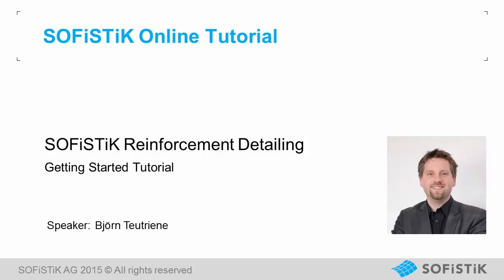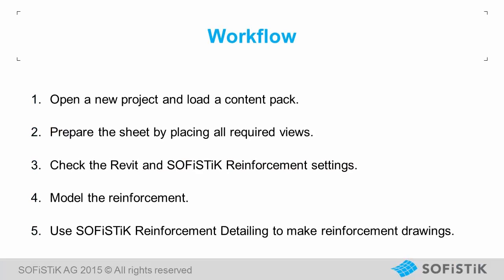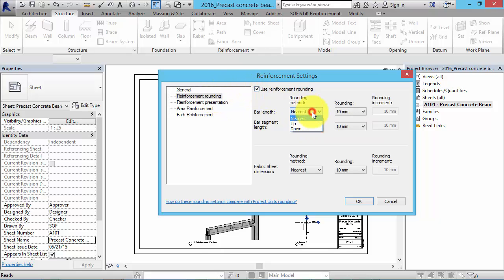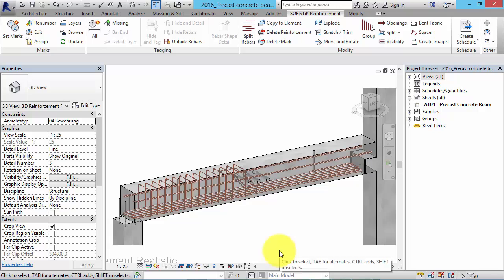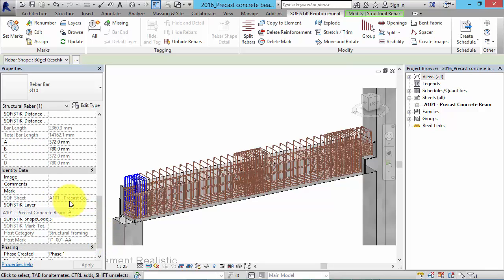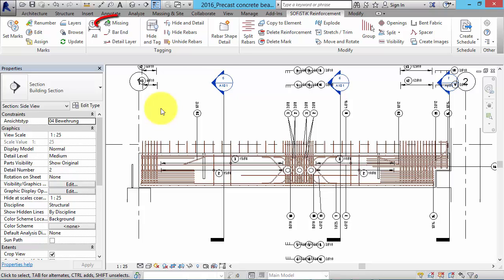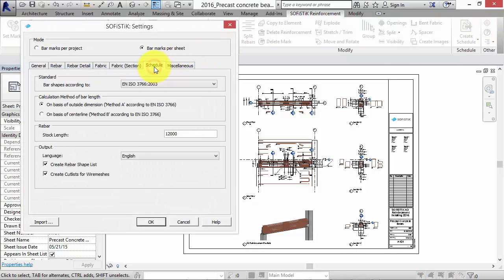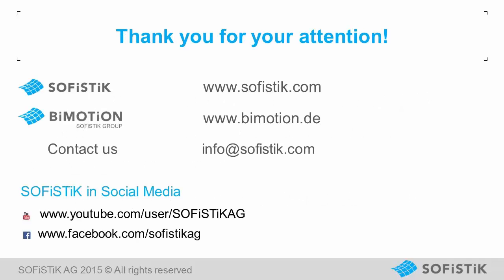SOFiSTiK Reinforcement Detailing: Getting Started